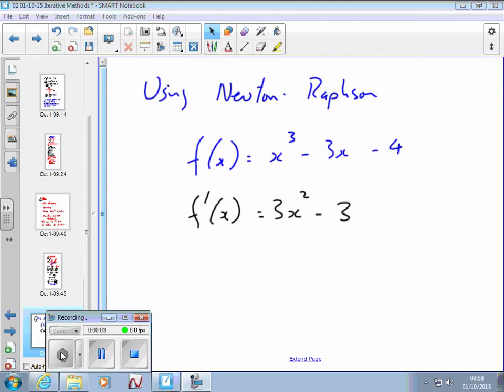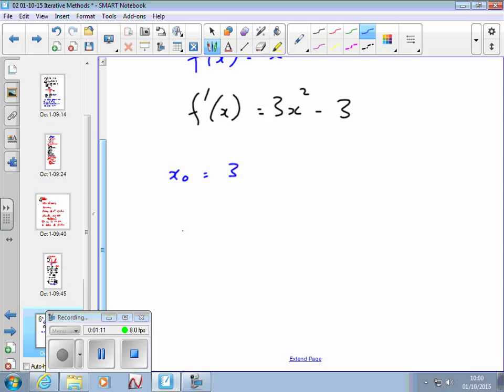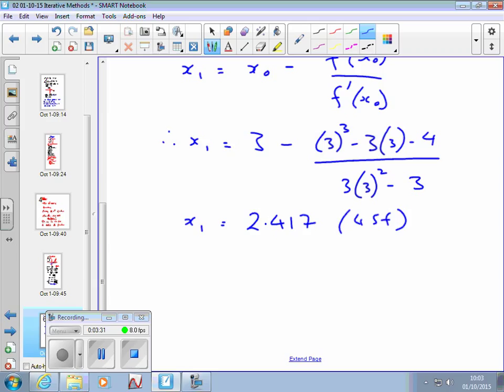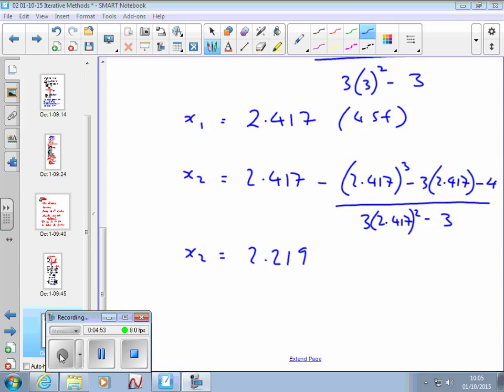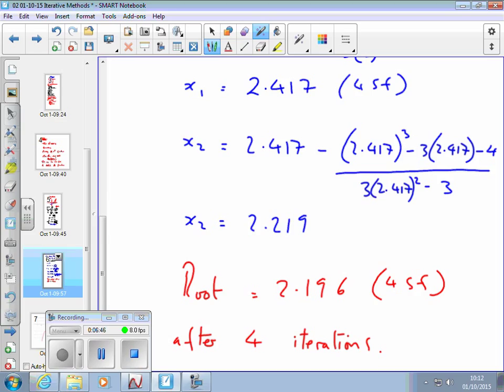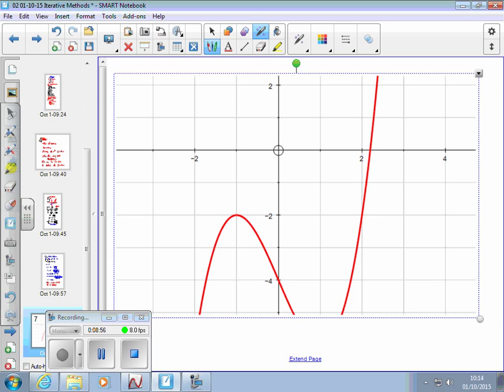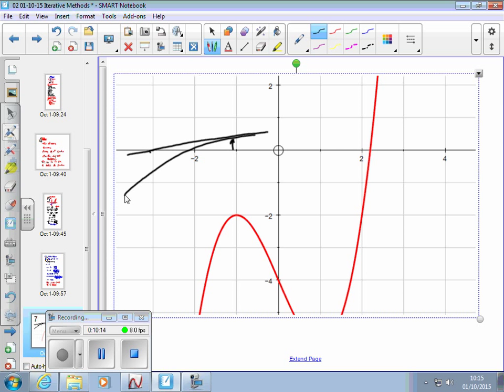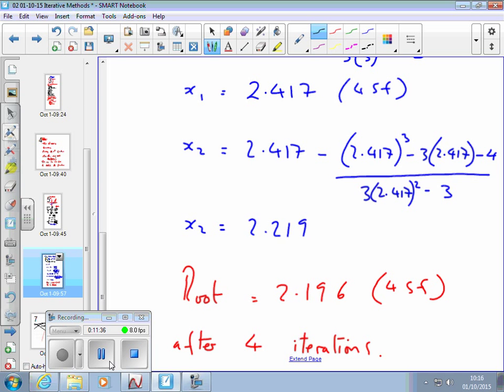Using Newton Raphson